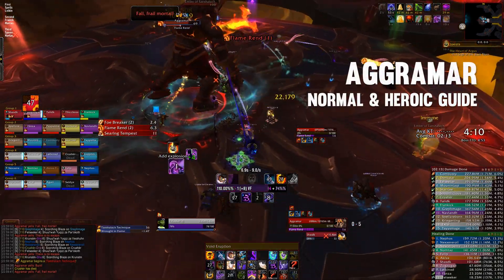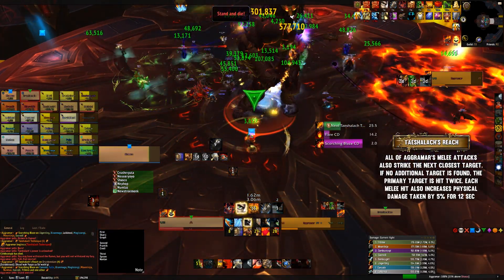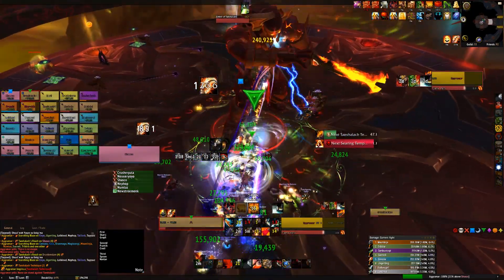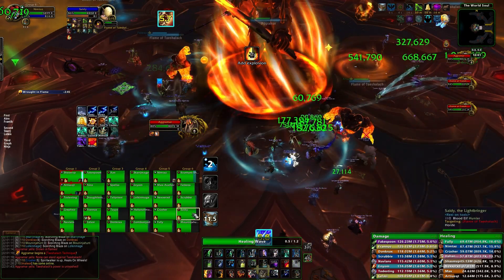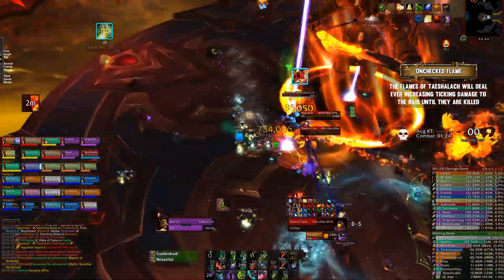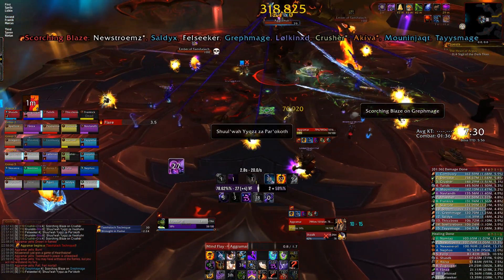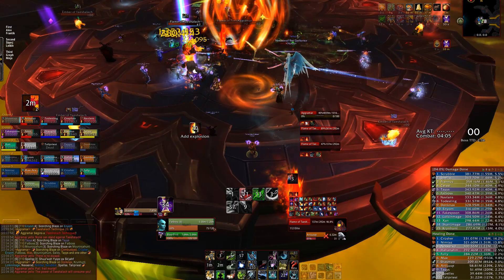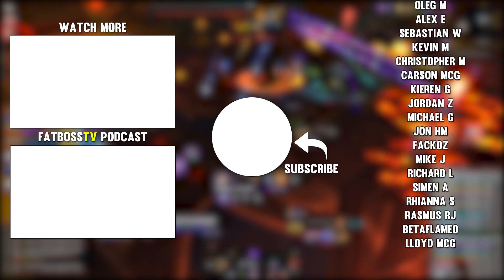Aggramar Normal + Heroic Guide - FATBOSS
Aggramar Antorus, the Burning Throne Guide by FatbossTV.